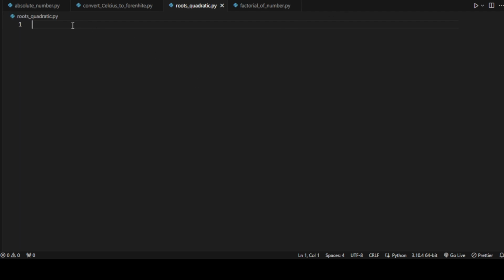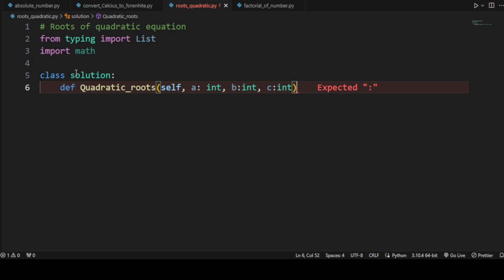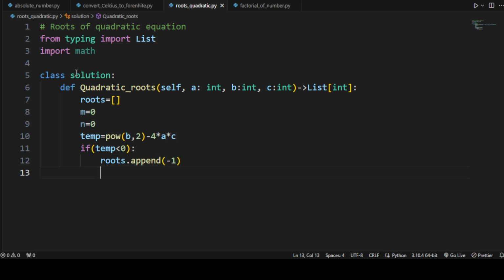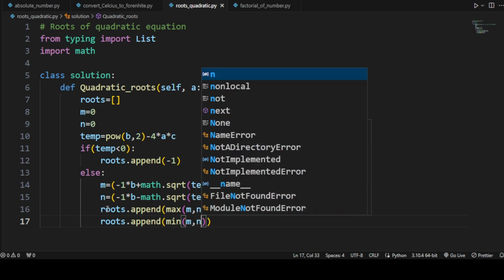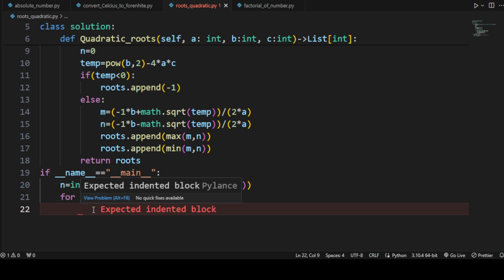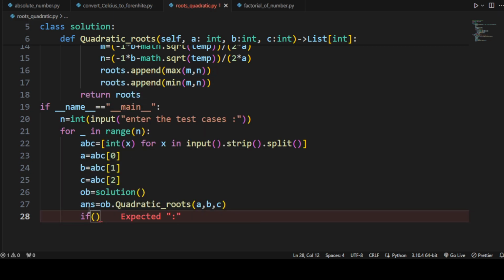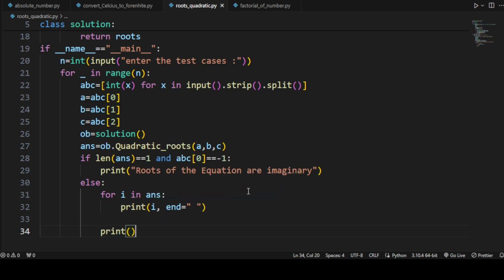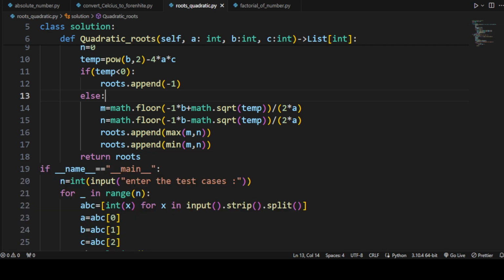Roots of Quadratic Equation in Python | DSA | Mathematics